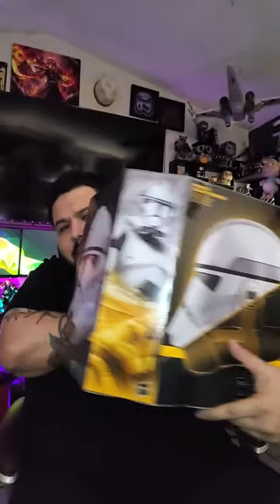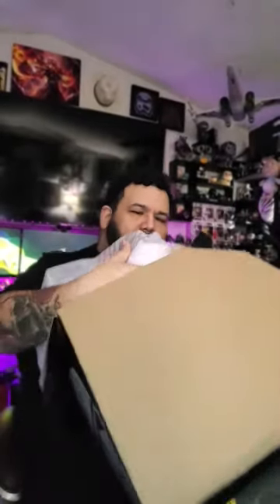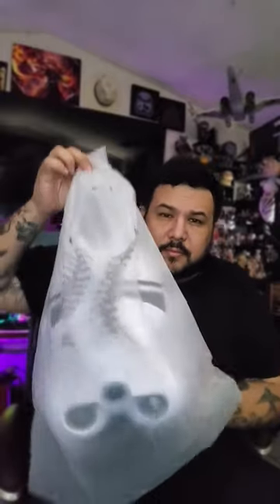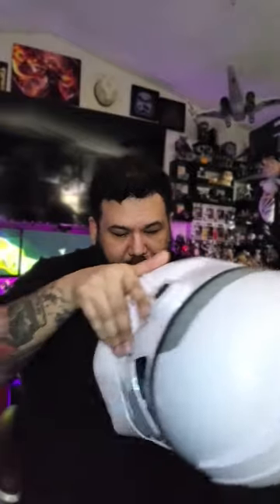Unboxing my latest helmet from ‎@hasbropulse let me know what you guys think! Thank you.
Hey guys, check out the final piece to my hasbro Star Wars helmet collection! The phase 2 clone trooper helmet is absolutely beautiful. Make sure to watch the video and let me know what you guys think. If you're planning on buying one I hope this video helps! it will make a great piece to your collection.